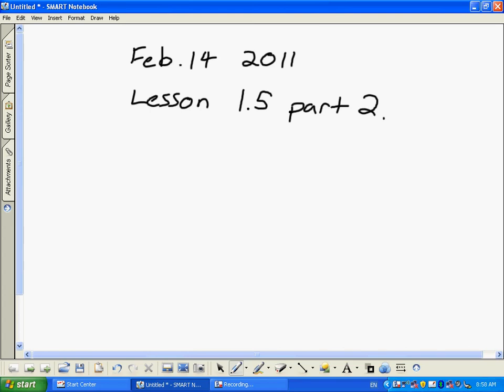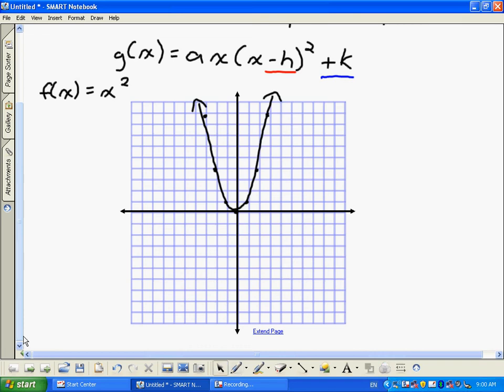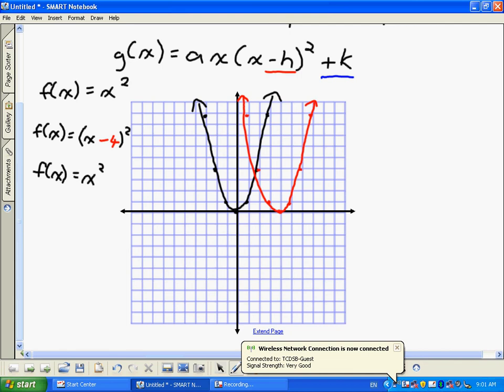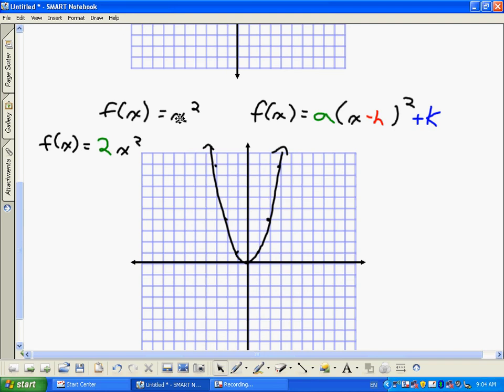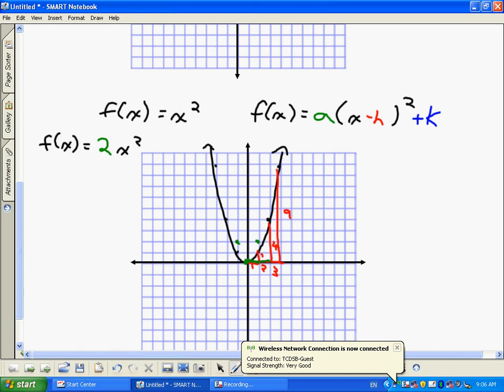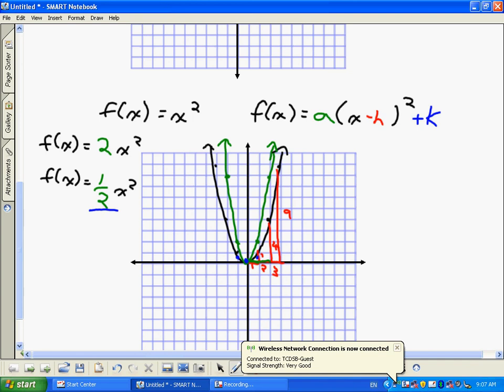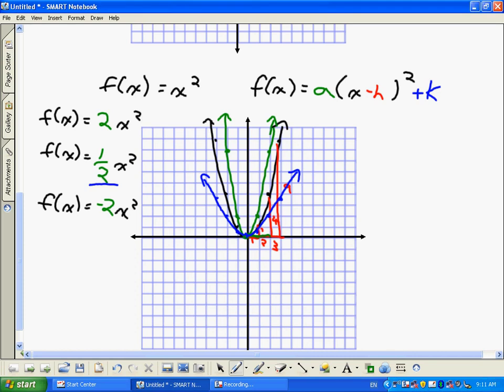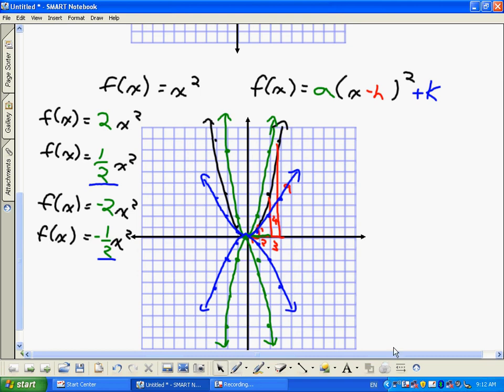grade 11 mixed lesson 1.5 part 2 (Feb 14th 2011).mov